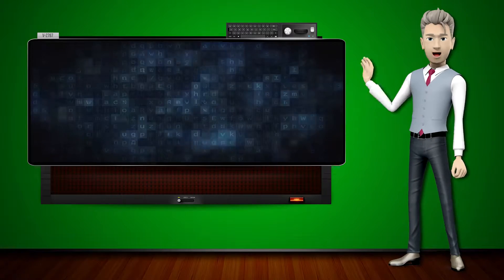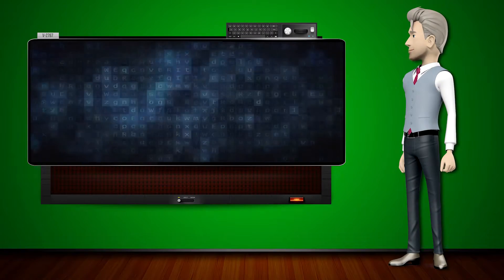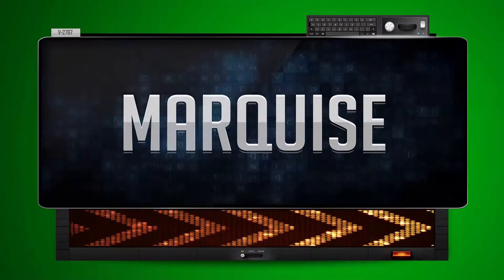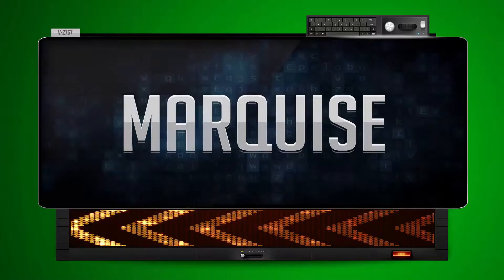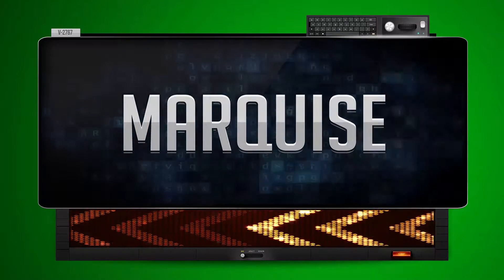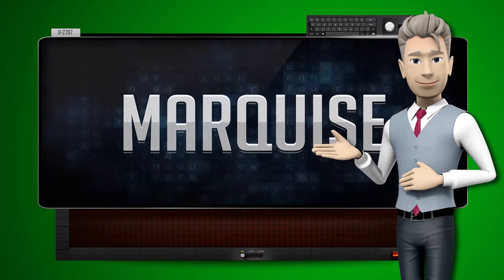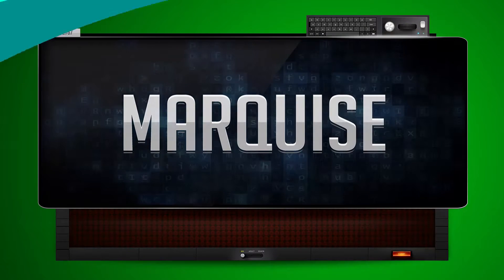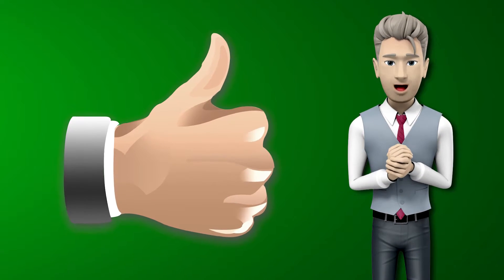MARQUISE - How to say it Backwards